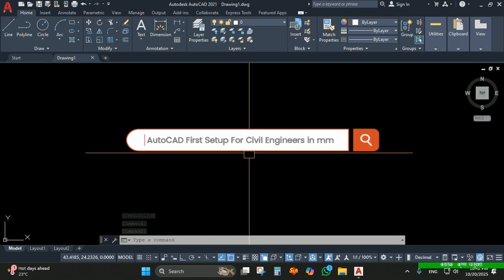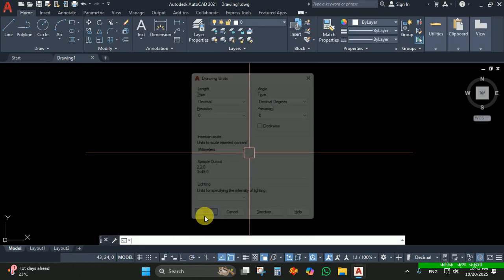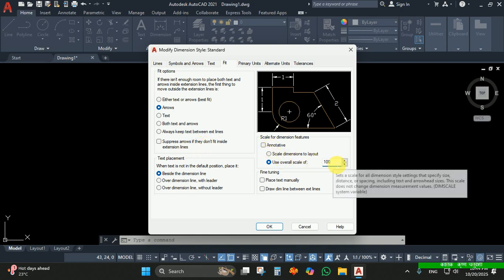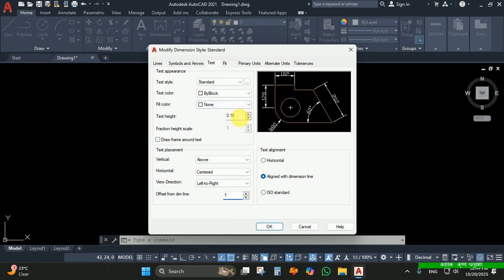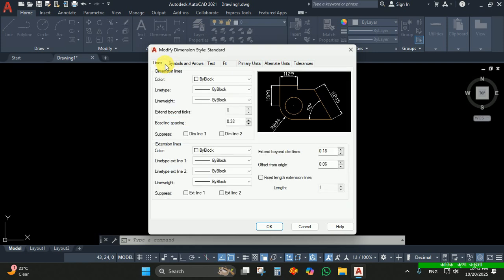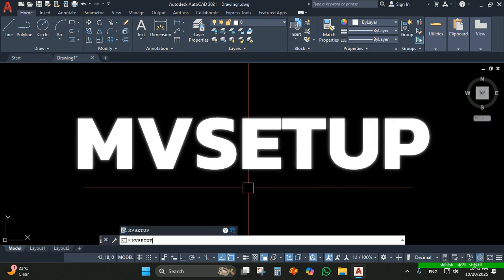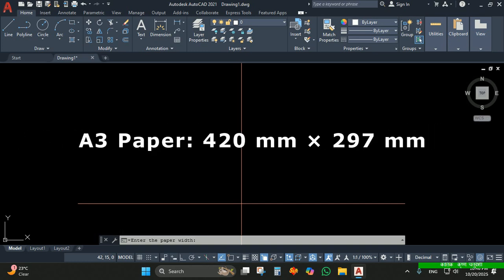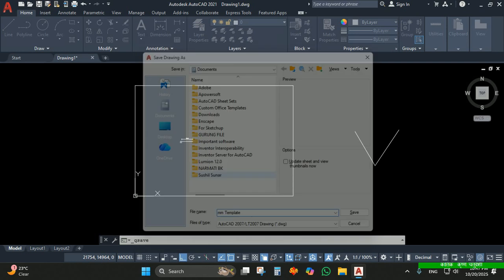AutoCAD First Setup for Civil Engineers in mm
🧱 AutoCAD First Setup for Civil Engineers | Basic Settings Before Drawing

This short video is specially made for civil engineers who are starting their first job in AutoCAD and want to set up their drawing environment properly.

Many beginners struggle to set up AutoCAD before starting their first design or drafting. In this video, you’ll learn the essential AutoCAD settings every civil engineer should do before drawing — including how to create a comfortable working environment and set units in millimeters (mm) for accurate drawings.

🎯 What You’ll Learn:

Proper AutoCAD environment setup for civil engineers

Unit setup (millimeters)

Dimension Style Mangaer

Page Setup

Tips for smooth drafting and design workflow

📌 Perfect for:
Beginners | Site Engineers | Junior Draftsmen | Civil Engineering Students